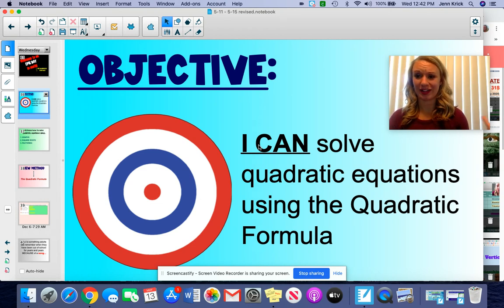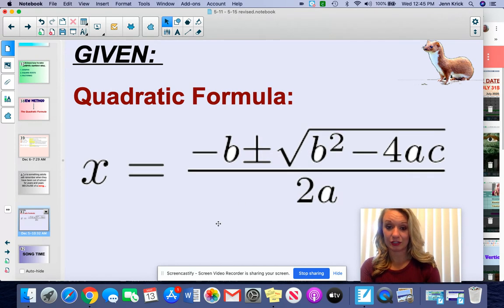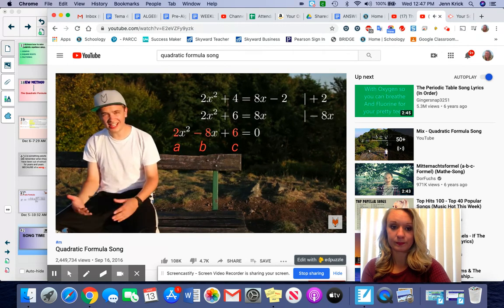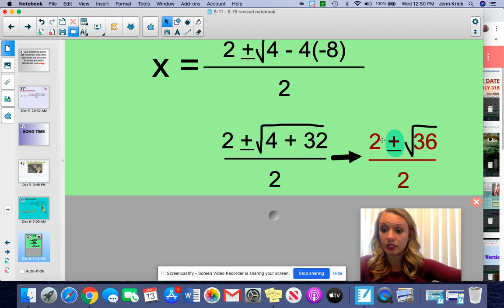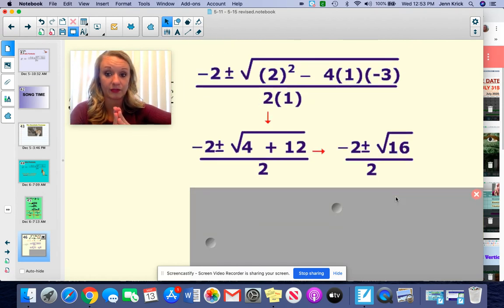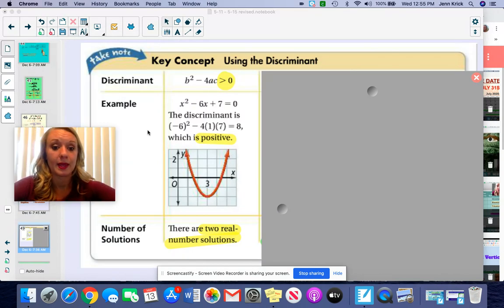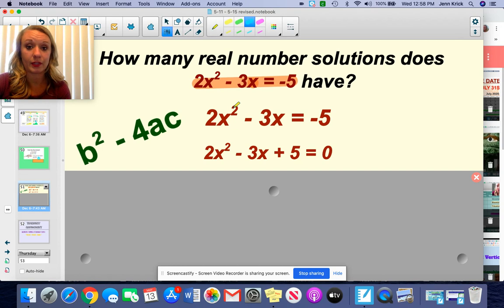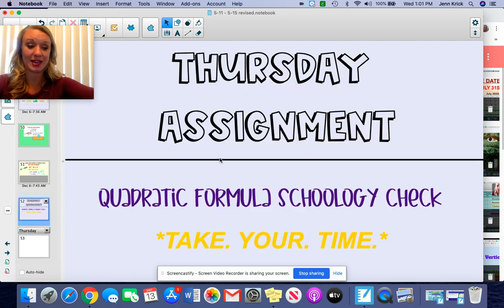5/14/20 The Quadratic Formula & The Discriminant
5/14/20 - The Quadratic Formula & The Discriminant
Algebra